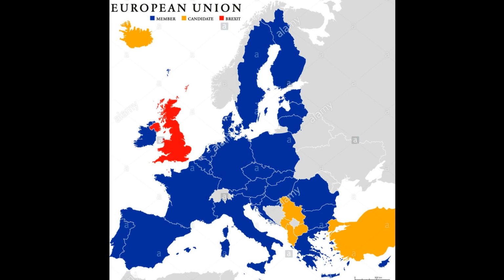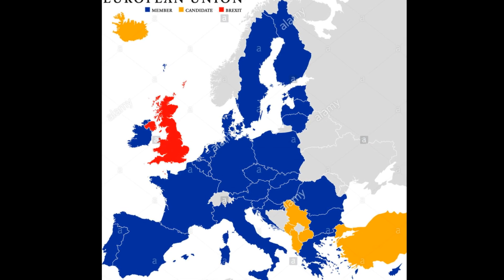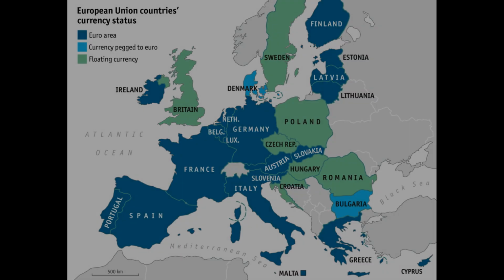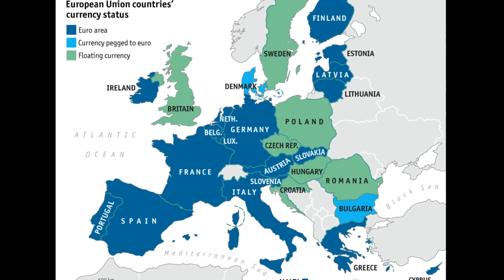Europe Travel: Visa Info & What is the Schengen Zone?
Info for tourists traveling to Europe regarding visas, the Schengen zone, the euro currency and the European Union.
PLANNING A BUDGET TRAVELING TRIP? "Gabe's Guide to Budget Travel" is a travel guidebook that's packed with practical travel info. Just $10 on Amazon!
Or feel like reading something else that's fun, adventurous and inspiring? "Following My Thumb" features 26 exciting travel stories from around the world.

Video created by Gabriel Morris, who is the owner of all video or photo content. Filmed using a Canon PowerShot ELPH 360 HS.

Gabriel is a world traveler and travel writer who has been adventuring around the world off and on since his first trip to Europe in the summer of 1990 when he was 18 years old. He is author of "Following My Thumb", a collection of 26 exciting and hilarious autobiographical travel stories from his worldly wanderings during the 1990s; and has written several other books available on Amazon.com and elsewhere.